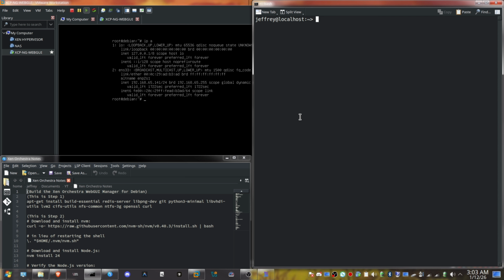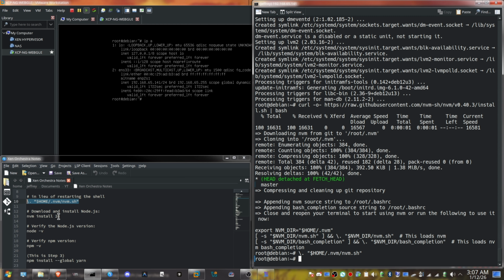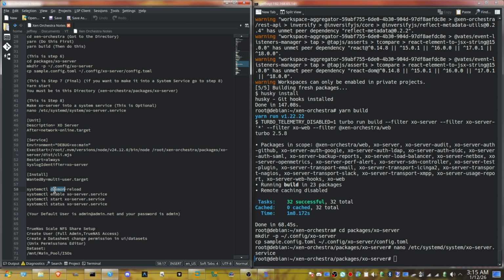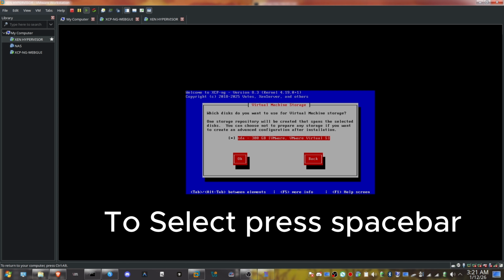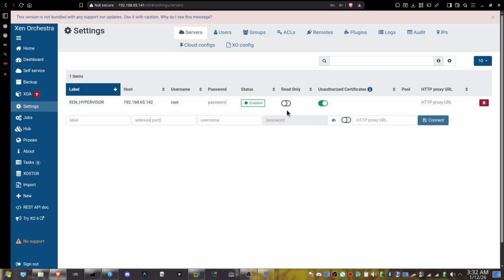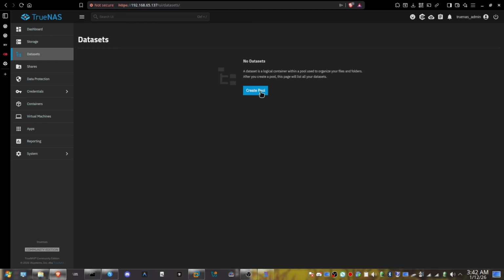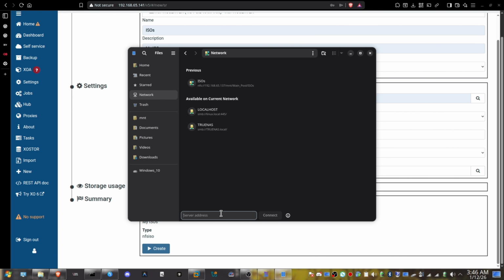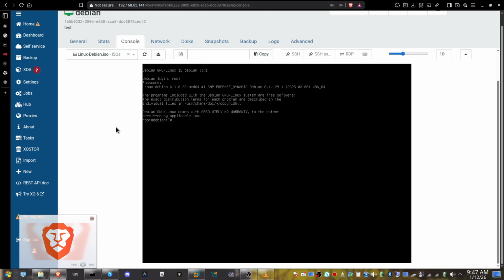How to Set Up XCP-ng From Source + Web GUI (TrueNAS Included)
In this video, I show how to set up XCP-ng from source, configure the web GUI, connect the hypervisor, and integrate TrueNAS for ISO storage.

Link to Download TrueNAS
TrueNAS Scale (Has been renamed to TrueNAS Community Edition)

Notes to build from source the Web GUI

1. # This are the Required Packages
 sudo apt-get install build-essential redis-server libpng-dev git python3-minimal libvhdi-utils lvm2 cifs-utils nfs-common ntfs-3g openssl curl

3. # in lieu of restarting the shell
\. "$HOME/.nvm/nvm.sh"

5. npm install --global yarn

7. cd xen-orchestra (Got to the Directory)
yarn (Do this First)
yarn build (Then do this)

8. cd packages/xo-server
mkdir -p ~/.config/xo-server
cp sample.config.toml ~/.config/xo-server/config.toml

9.  Yarn start (if you want to make it into a System Service go to step 10)
You must be in this Directory (xen-orchestra/packages/xo-server)

10. Make xo-server into a system service (This is Optional)
nano /etc/systemd/system/xo-server.service
# Input the following text in the service

[Unit]
Description= XO Server
After=network-online.target

[Service]
Environment="DEBUG=xo:main"
ExecStart=/root/.nvm/versions/node/v24.12.0/bin/node /root/xen-orchestra/packages/xo-server/dist/cli.mjs
Restart=always
SyslogIdentifier=xo-server

[Install]
WantedBy=multi-user.target

11. To Start the Service Reload it with the following Commands
1- systemctl daemon-reload
2- systemctl enable xo-server.service
3- systemctl start xo-server.service
4- systemctl status xo-server.service

13. TrueNas Community Edition NFS Share Setup
Create User (Full Admin,TrueNAS Access)
Create a Datasheet change permission in ui/datasets
(Unix Permissions Editor)
Timestamps
00:00 Intro
00:07 Explaining the Setup
00:35 Installing the Web GUI
00:59 Connecting Via SSH
01:14 Installing the Required Packages
02:43 Cloning the Git Repository
02:56 Building the Web GUI
03:40 Turning the Web GUI into a Service
04:49 Accessing the Web GUI
05:32 Using the XO-5
05:45 Installing the Hypervisor
06:04 XCP-ng Setup config
08:05 Connecting the Hypervisor
09:00 Setup of TrueNAS
10:10 Entering the TrueNAS
10:28 Creating the User
10:49 Creating the Pool
11:18 Creating the DataSheet
11:39 Changing the User Permissions
12:21 Connecting the Storage in Xen Orchestra
12:48 Adding the ISO into the NFS Share
13:33: Creating a Virtual Machine in Xen Orchestra
14:40 Setup of Virtual Machine Debian
15:13 Thank you For Watching :D

📧 Contact / Services